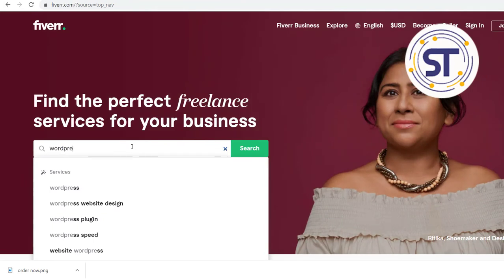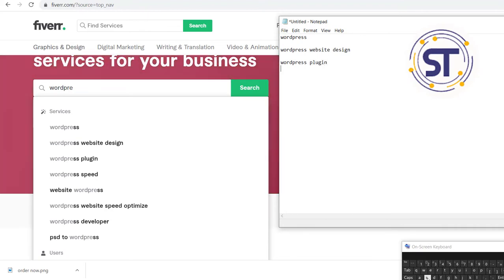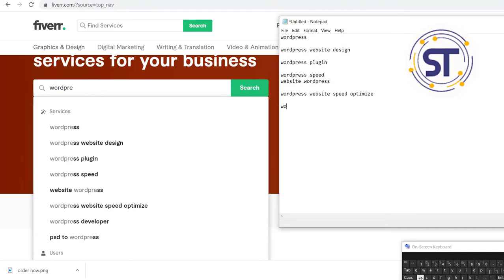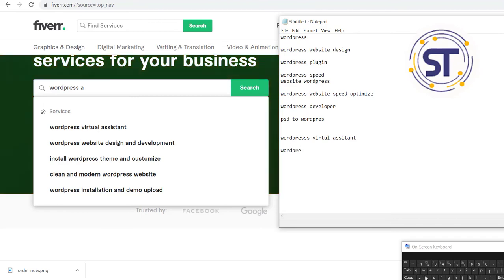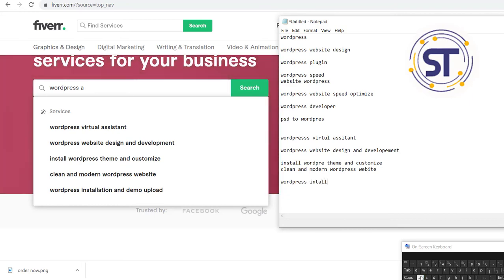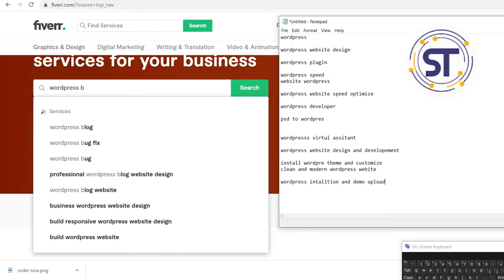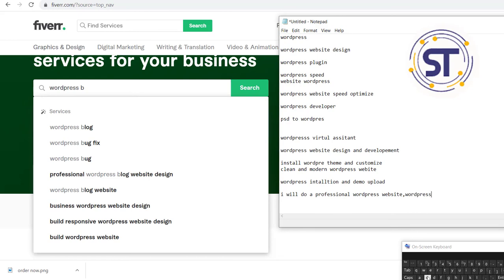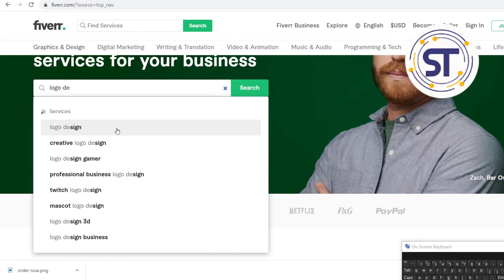Fiverr keyword research | rank gig on fiverr(fiverr keyword research seo)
After watching this video, you will learn how to do the right keyword research in other to rank on the first page on fiverr.
It is a nice thing to know how to rank on the first page of fiverr using fiverr gig seo and this can be achieved if you do the gig word research before creating your gig.

I am glad to be showing you those gig ranking strategies that will guide you on how to rank your Fiverr gig fast in 2021.